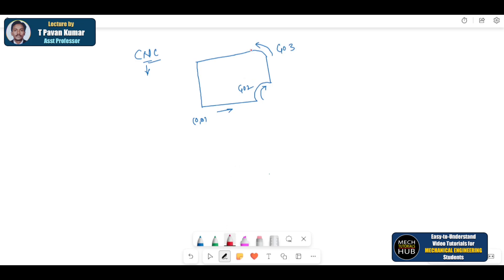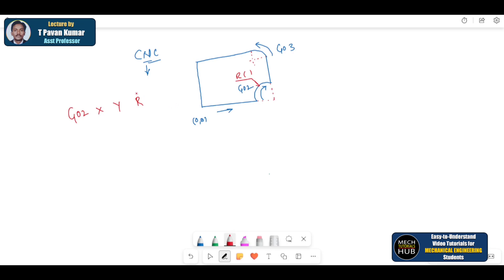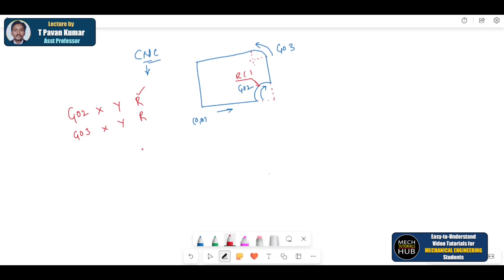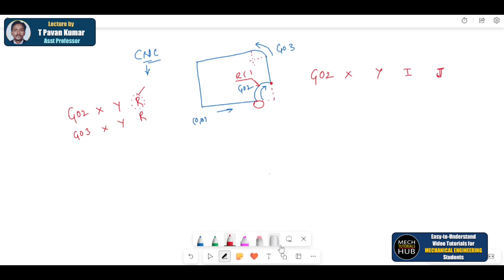CNC | I & J Representations | CAD CAM Tutorials | Chapter 20